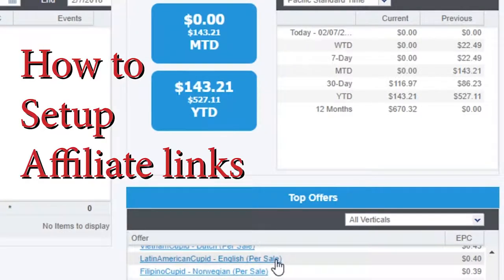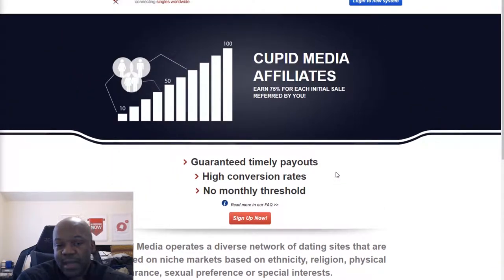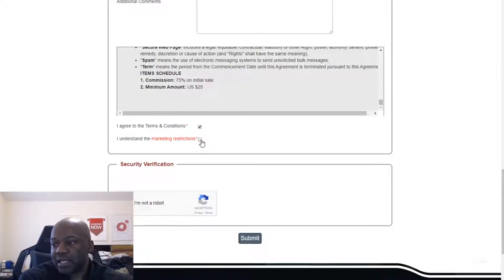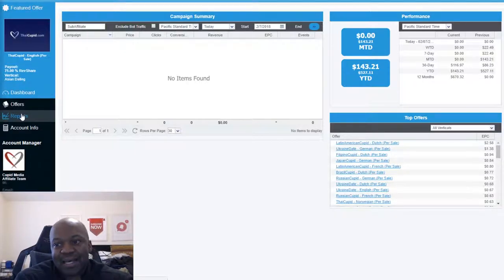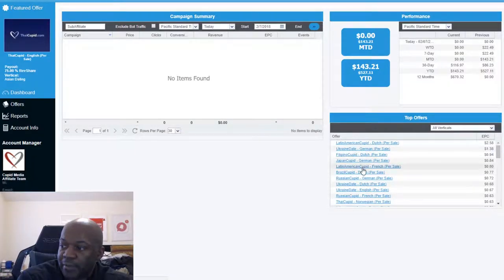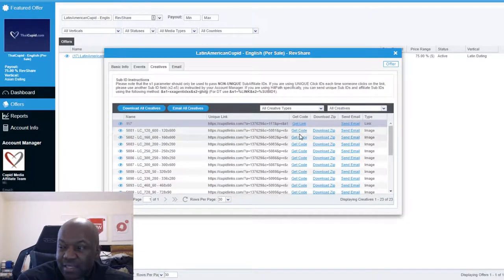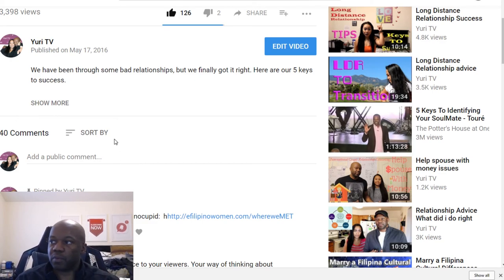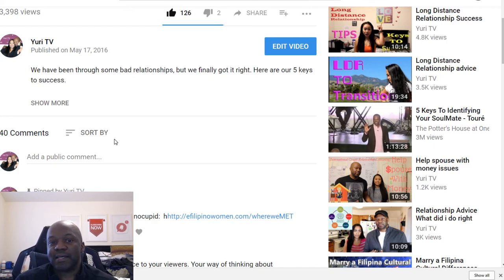Affiliate Link How to - CupidMedia (part b)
In this video I demonstrate how to create a cupidmedia affiliate account and post them on your Youtube channel.

Books on Amazon: